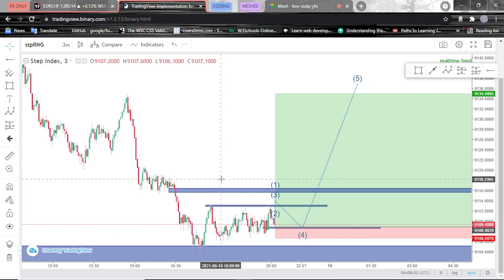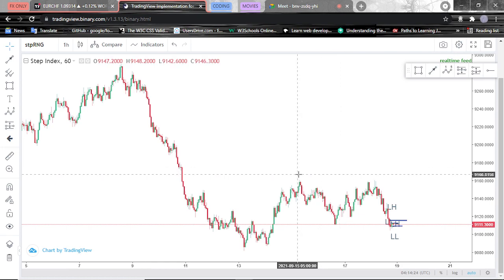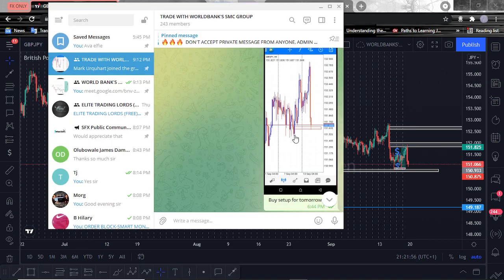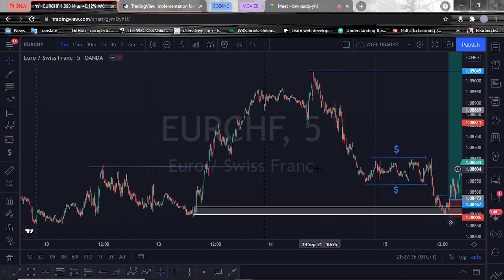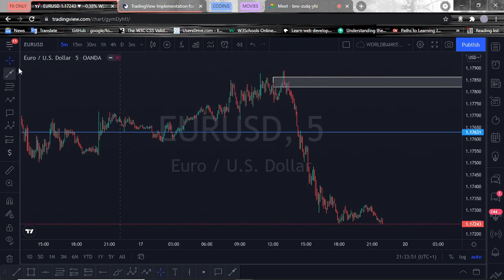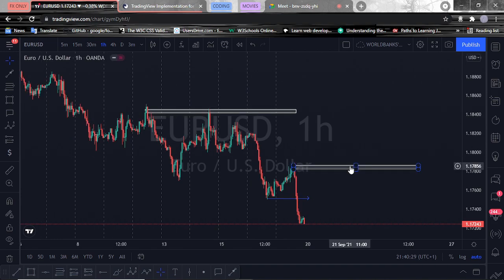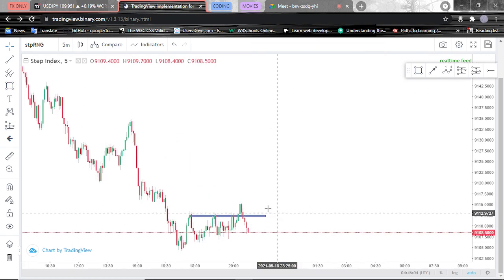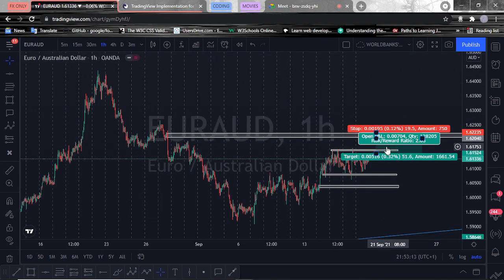FREE CLASS ON SMART MONEY CONCEPTS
NO FINANCIAL ADVICE- The information on this channel is provided for education and informational purposes only, without any express or implied warranty of any kind, including warranties of accuracy, completeness or fitness for any particular purpose. The information contained in or provided from or through this channel is not intended to be and does not constitute financial advice, investment advice, trading advice. The information provided is general in nature and is not specific to any user or anyone else. You should not make any decision, financial, investment, trading or other wise, based on any of the information presented on this channel without undertaking independent due deligence and consultation with a personal broker or financial advisory.